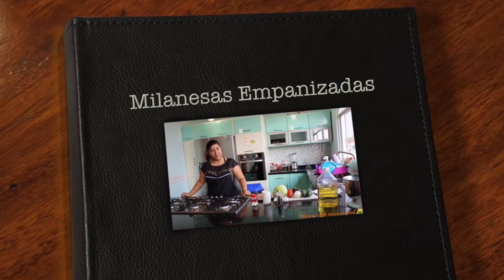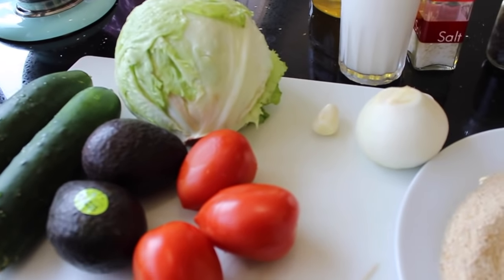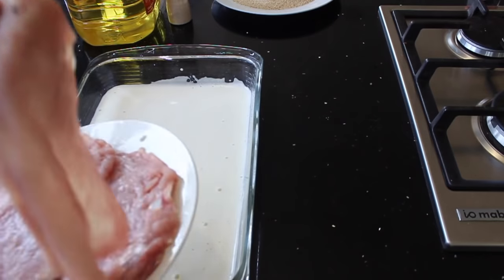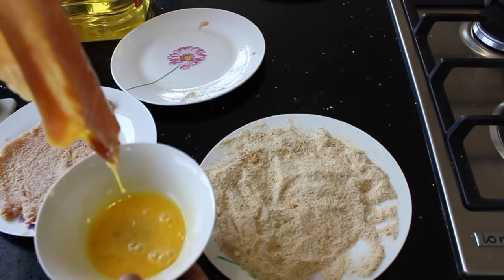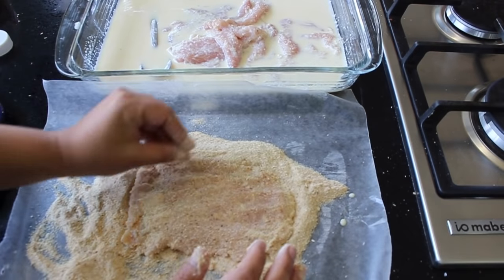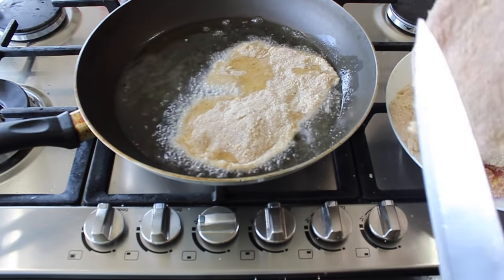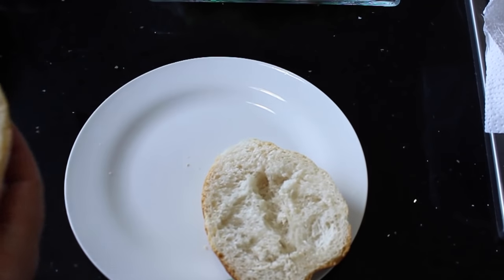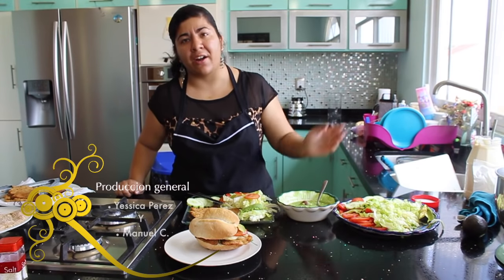Steak Milanesa recipe - Easy mexican food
On this episode we will be making steak milanesa it's very easy to cook and delicious, enjoy!!
Recipe # 1
1 lb (500 g) thin sliced steak beef or pork
1 cup milk
2 cloves of garlic
Pepper to taste
1/2 onion
Salt to taste
2 eggs
1 cup bread crumbs unflavored
Oil to fry
Tomato, cucumbers and avocado por the salad
To make tortas you will need bolillos or itallian bread & mayo

Recipe # 2   To make it faster
1 lb (500 g) thin sliced steak beef or pork
Meat seasoning that has garlic, pepper, onion and salt
I prefer GOYA if you live in USA
2 eggs
1 cup bread crumbs unflavored
Oil to fry